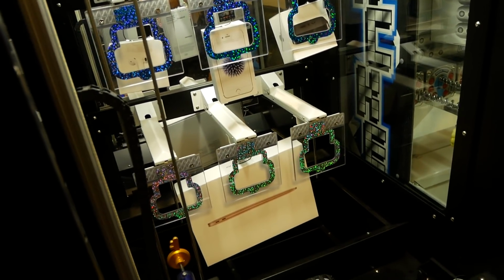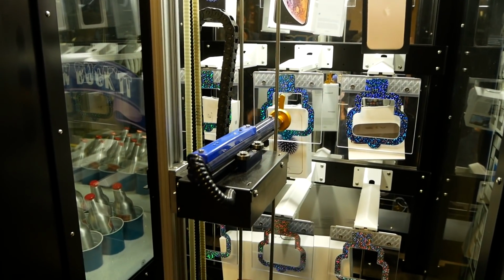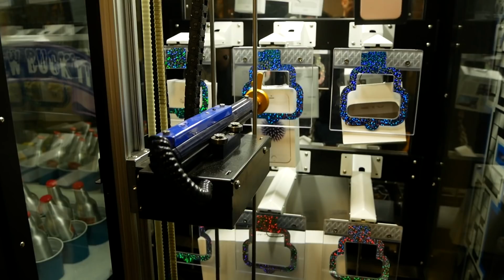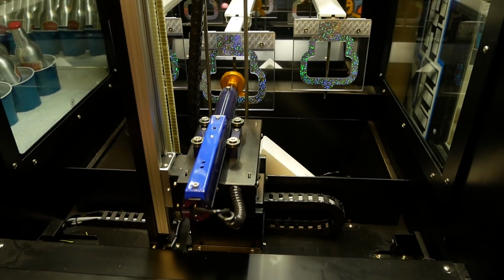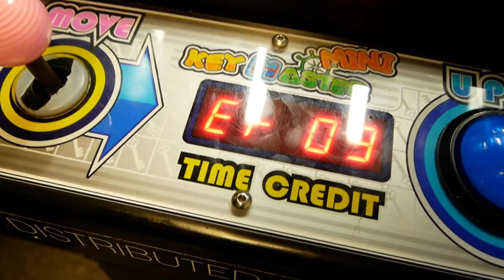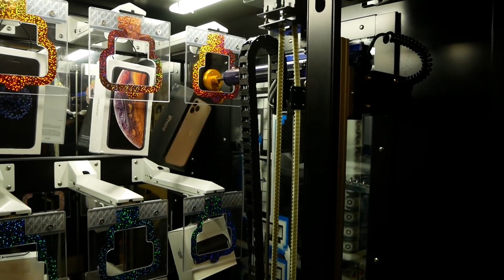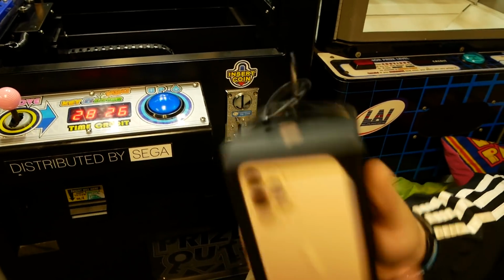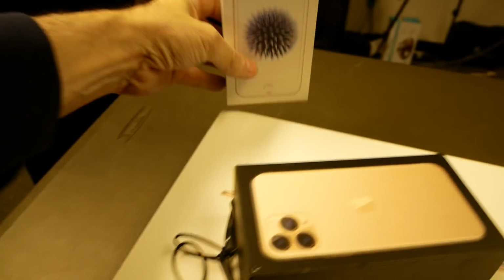WON AN iPHONE 11 PRO FROM A KEYMASTER!! || Apple Keymaster at an Arcade!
WE HAVE AN ONLINE CLAW MACHINE APP •••